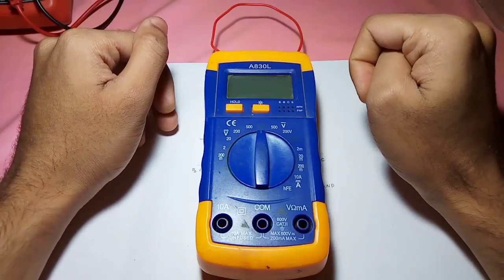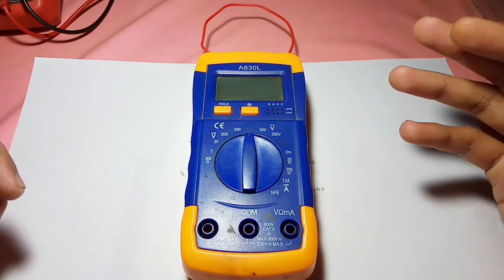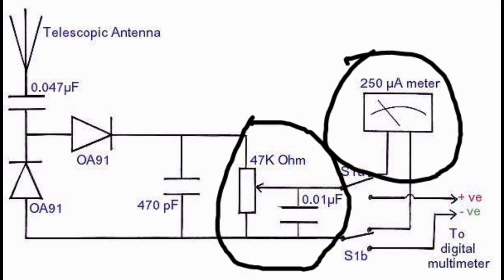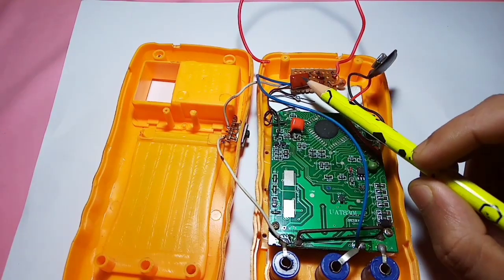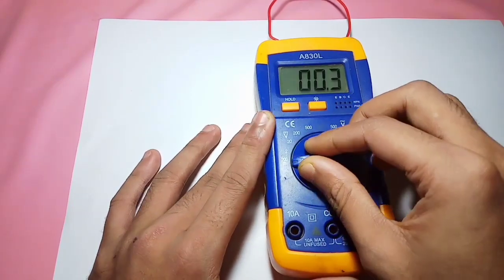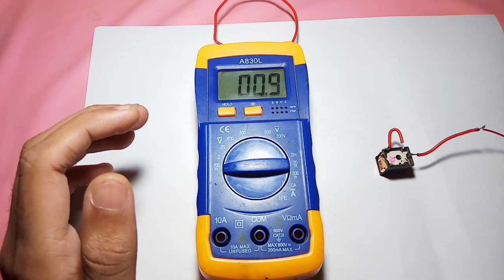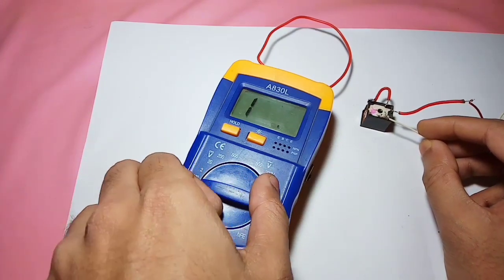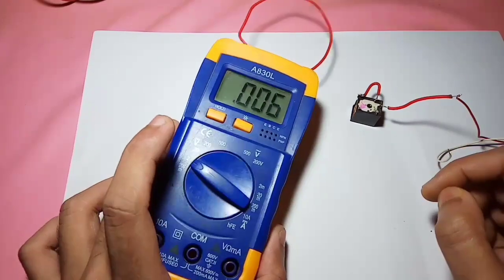Fieldstrengthmeter DIY Multimeter RF field strength meter MOD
This is a very simple and easy to build circuit this device is a visual representation of  RF field strength. It is far from accurate.  This device  can only be used in such situations where  you have to know  if  the circuit is producing radio frequency  or not.    I hope you like this video.   Thanks